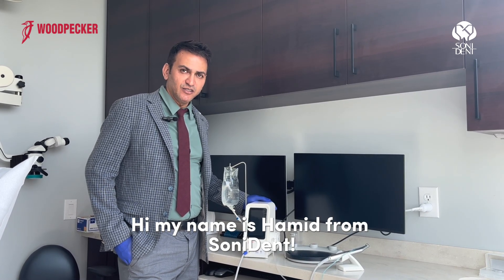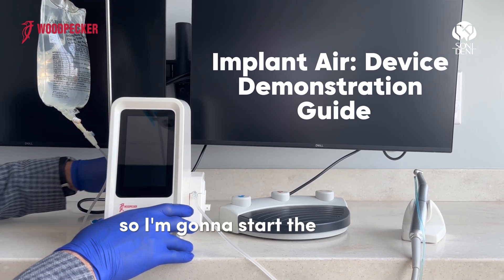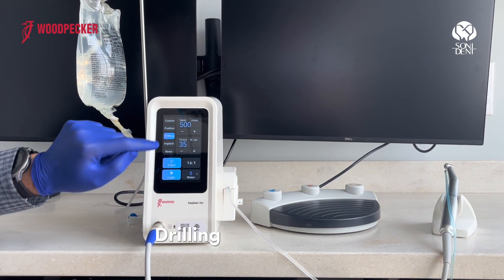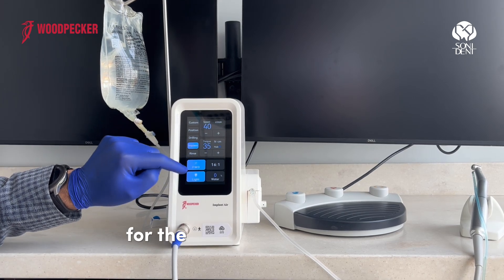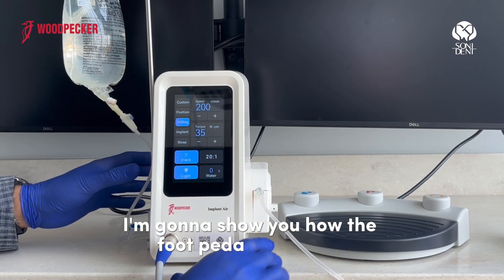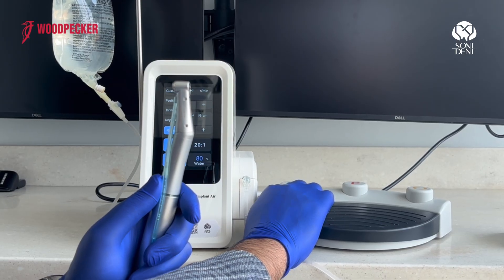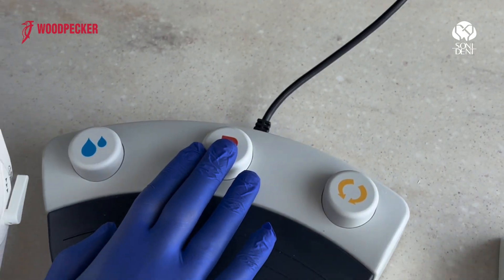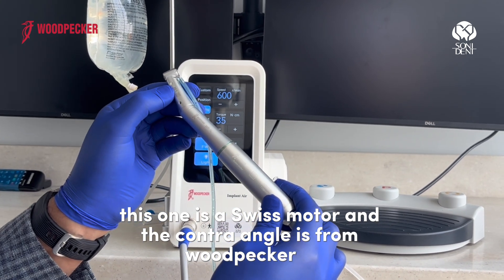Woodpecker / DTE Implant Motor: Implant Air (Setup + Q&A)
Explore the capabilities of our Smart Dental Implant Unit, featuring:

-Upgraded software and hardware for enhanced surgical accuracy
-Automatic Torque Calibration (TSAC) ensures self-calibration on startup, eliminating manual operation
-Swiss motor delivers precise and easy outputs
-Continuous Torque Output with real-time display
-Speed Range: 300-4200rpm
-Torque Range (20:1): 5N cm - 80N cm
-Max Water Volume: 135ml/min
-Peak Value Display for real-time recording of peak output
-Ultra-quiet peristaltic pump with waterproof design to prevent circuit board burnout
-Multi-functional foot pedal controls water volume, speed, program switching, and rotation
-Compact 5-inch LCD with 5 major programs
-Ergonomically designed contra angle reduces fatigue
-Compatible with all E-type contra angle hand pieces and various speed ratios: 16:1, 20:1, 27:1, 1:1, 1:2, 1:2.7, 1:3, 1:4.2, 1:5

SoniDent offers top-quality products and services in Canada and North America.

📍 SoniDent Inc. – Trusted dental solutions in Canada & North America

📍 Address: 1650 Elgin Mills Rd E, Unit 211, Richmond Hill, ON L4S 0B2, Canada